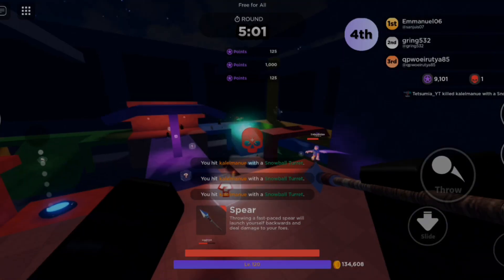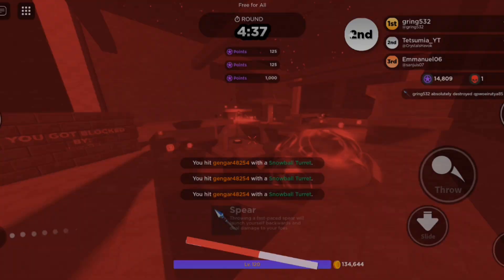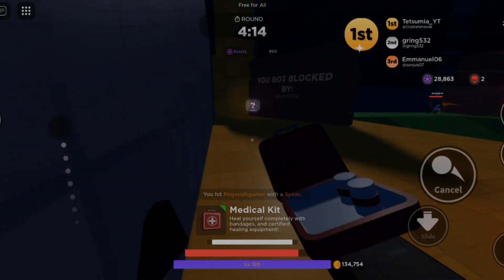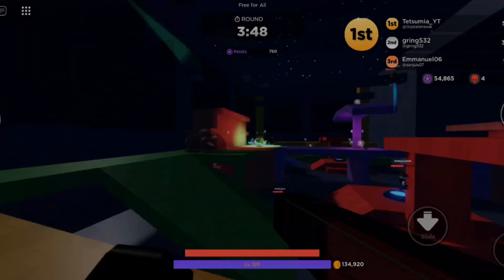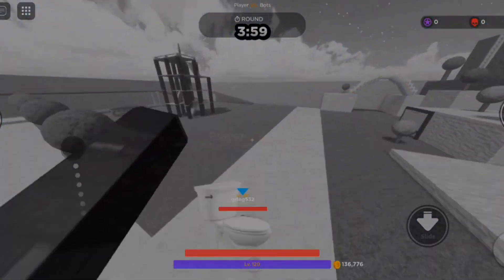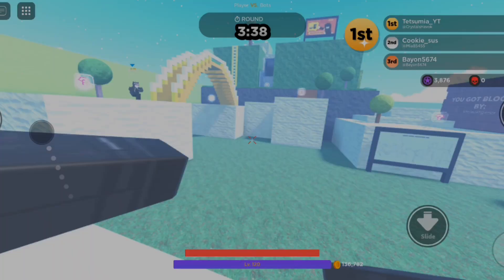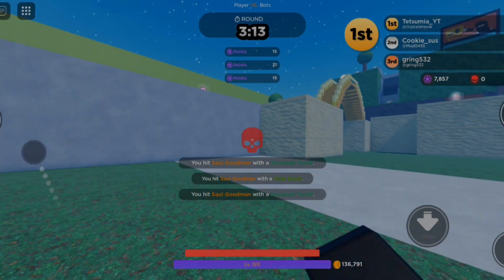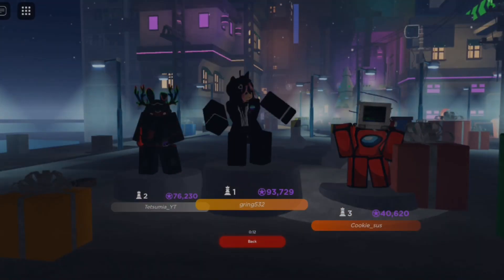The NEW RFTI Snowball Turret Item! (SHOWCASE & REVIEW)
We are BACK in RUNNING FROM THE INTERNET! with the newest item to come out, Snowball Turret! In today's video, I'm going to be doing a full showcase and review of this item, so I hope you guys enjoy!

Shout-out to @TermaShadow for inspiring me over the course of a single stream to at least TRY to make content again